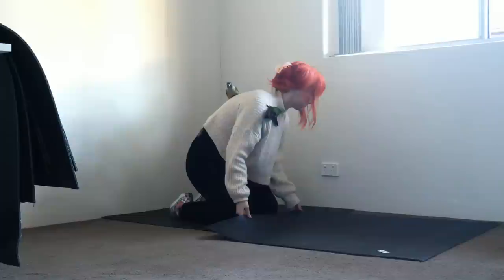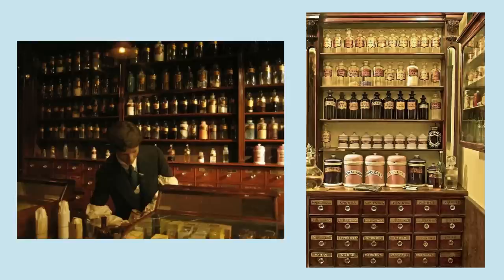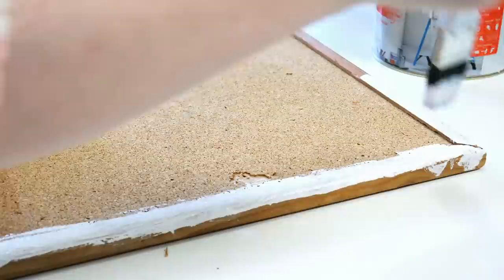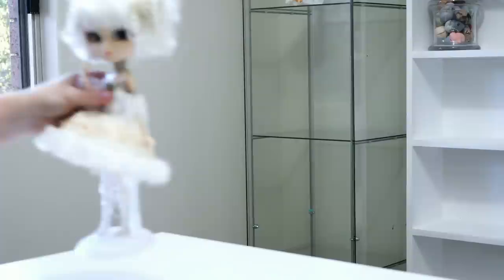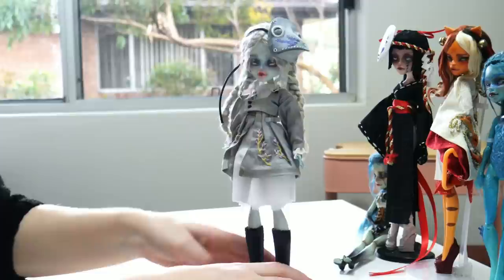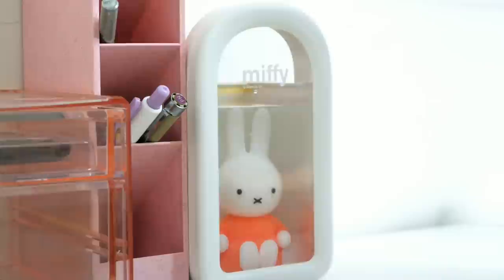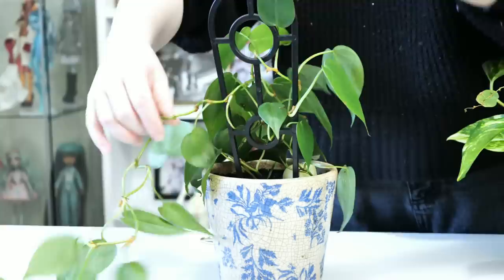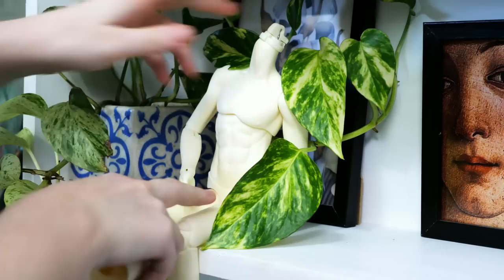ART STUDIO MAKEOVER [relaxing] + unboxing + tour | maximalist aesthetic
Hello! and welcome to my little workroom. From living, working and sleeping in the same room, to be able to have my own dedicated workspace has been such an amazing development. While the move took a while and I still have far more to do to make this place cosy, it's so awesome to be able to have this experience of setting up. Can't wait for the videos and dolls I can create here.

Artists prints:
Cherryrabbit

Kurhn(this is their official aliexpress shop i buy from)